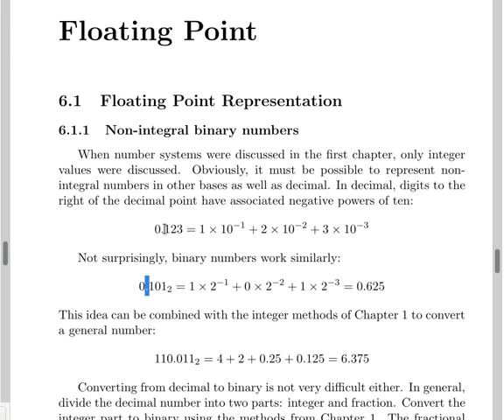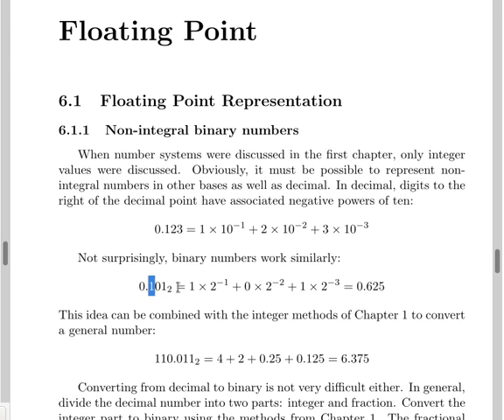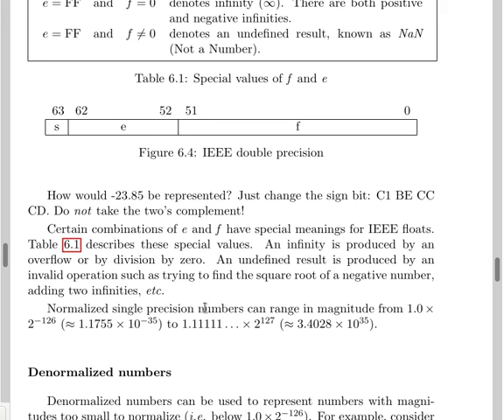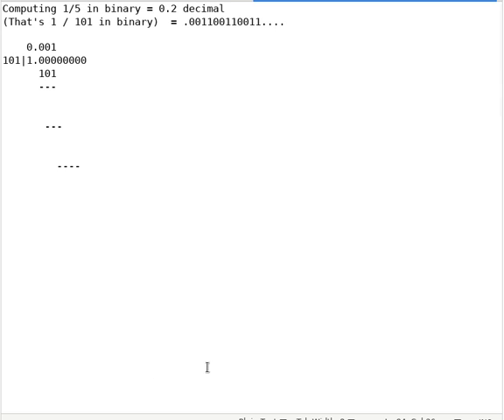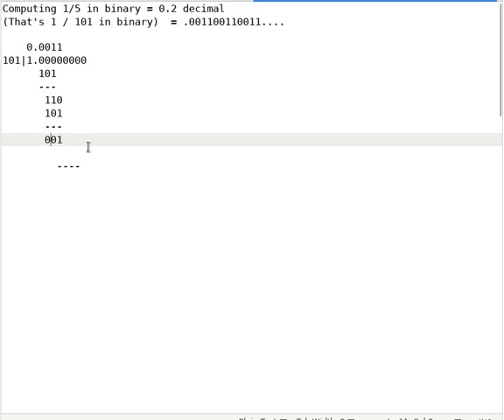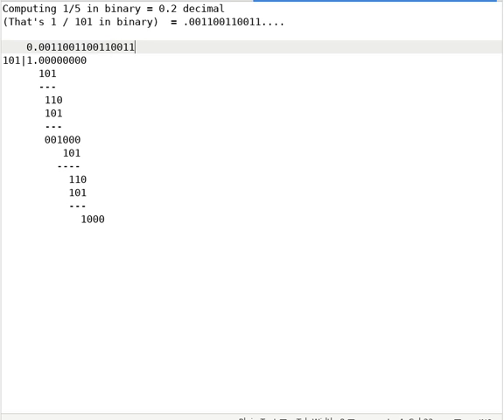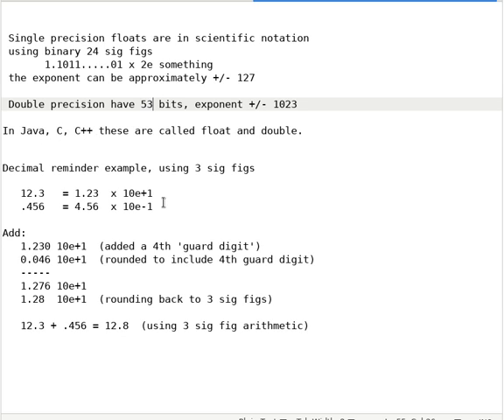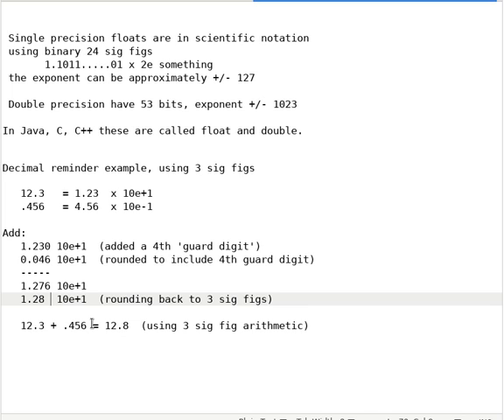Floating Point High Level Overview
The very basic information about IEEE floating point numbers: representing fractions, more numbers are inexact fractions, using a fixed number of sig figs, losing precision while adding.  More details are in the Carter book.